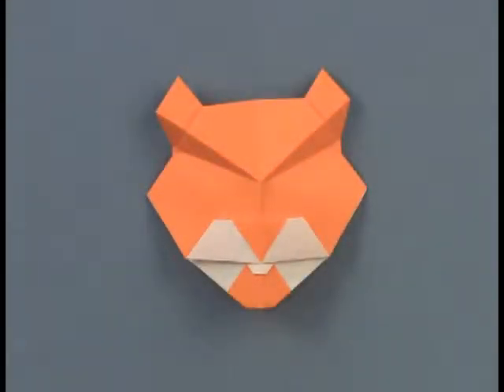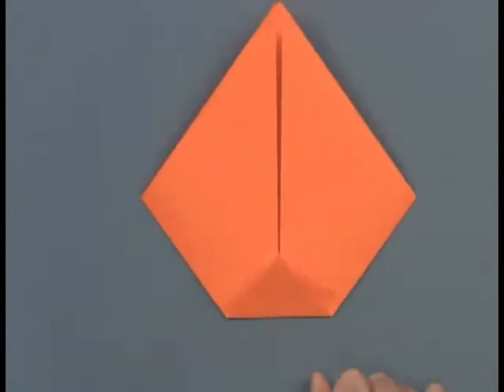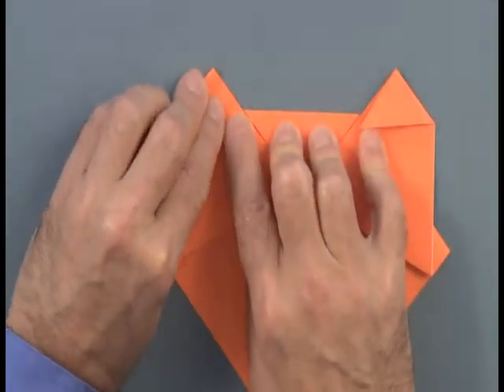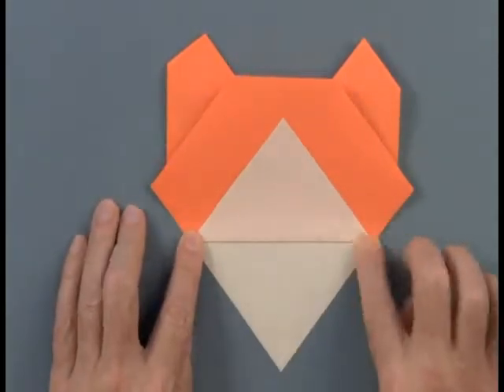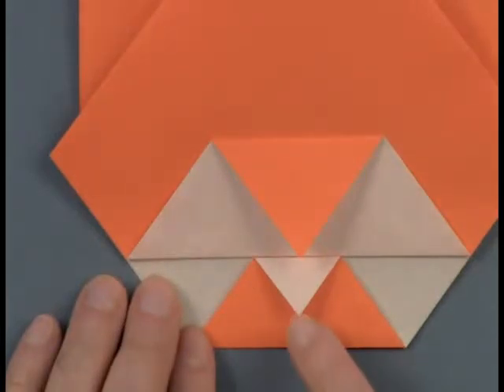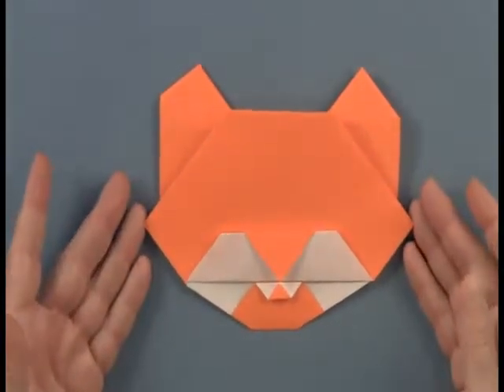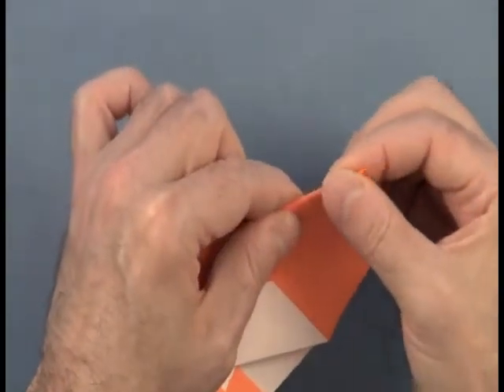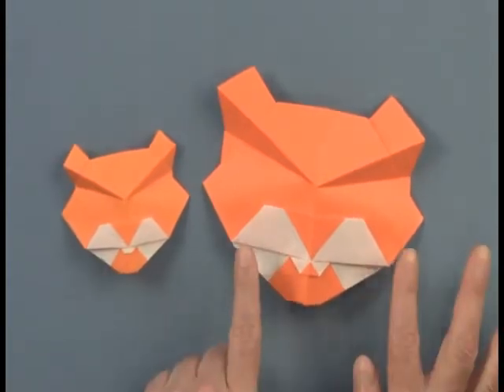Tiger Cub Face - Origami Studio Kit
ORIGAMI STUDIO KIT - This origami kit teaches origami beginners all the most important folds and techniques.